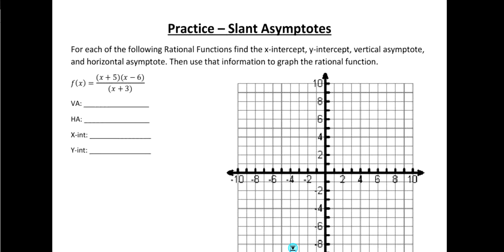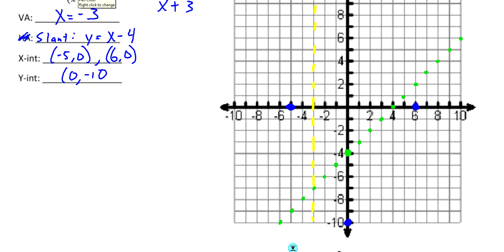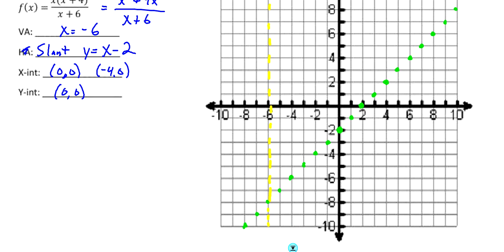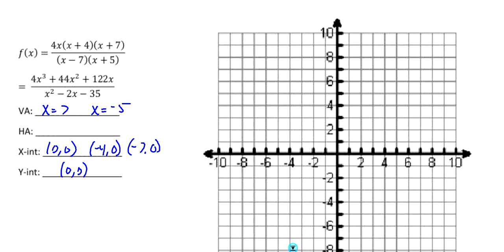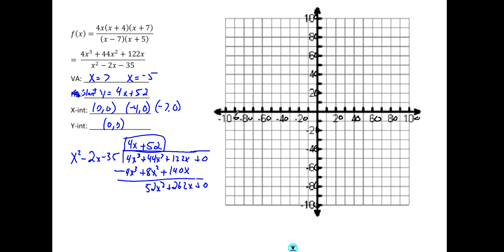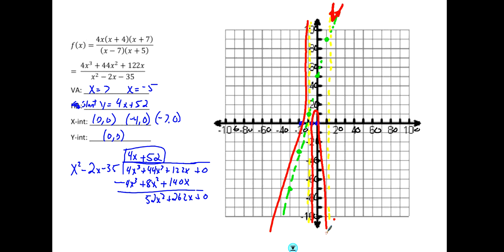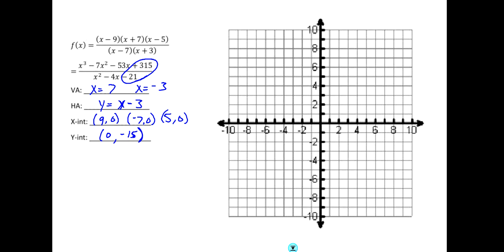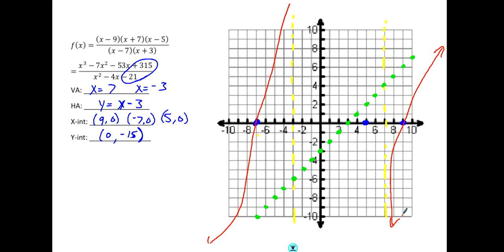Practice - Slant Asymptotes